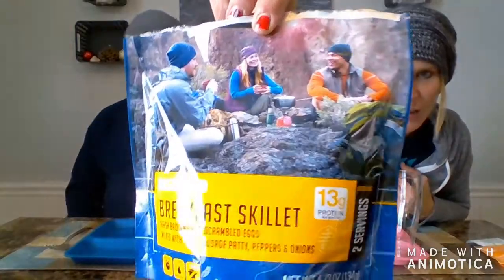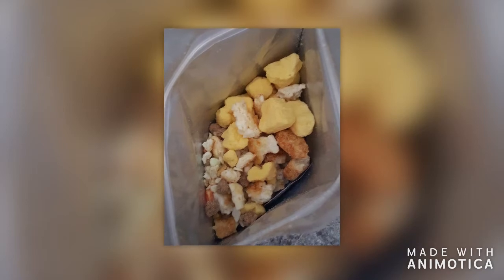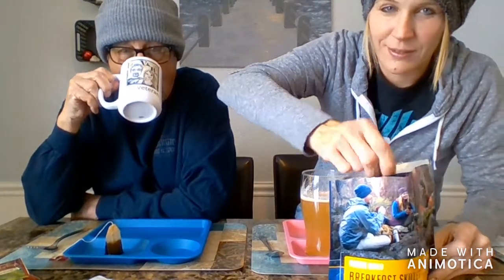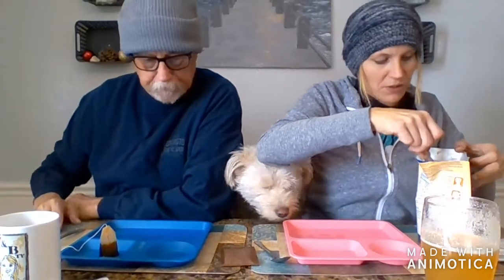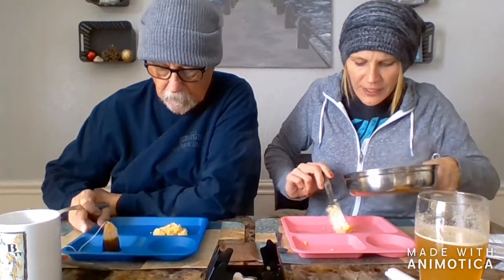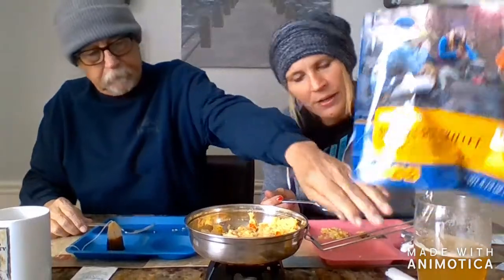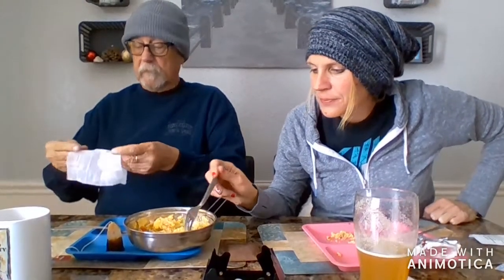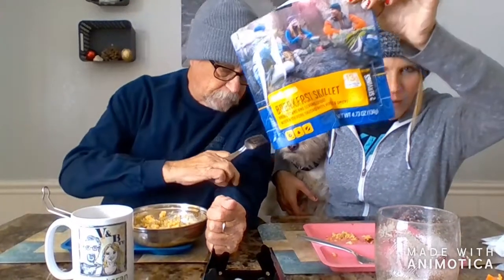Freeze Dried Breakfast Scramble - Russian MRE components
Watch the Veteran and the Blonde test Mountain House Freeze Dried Breakfast Scramble. We included Russian MRE tea and juice- so good! Toby joined for some eggs!